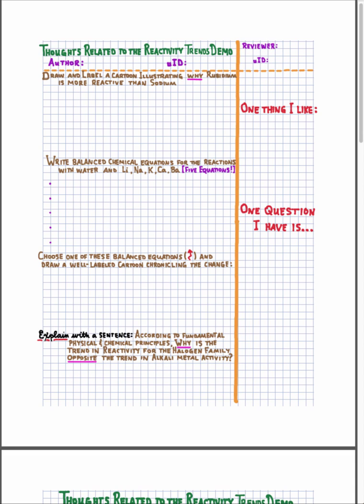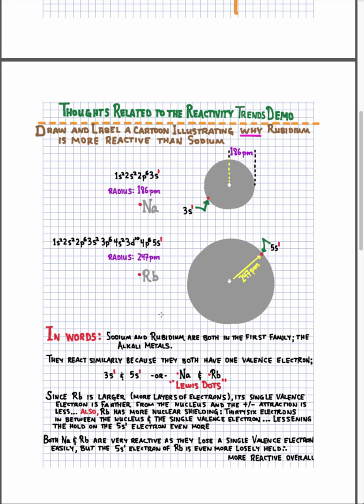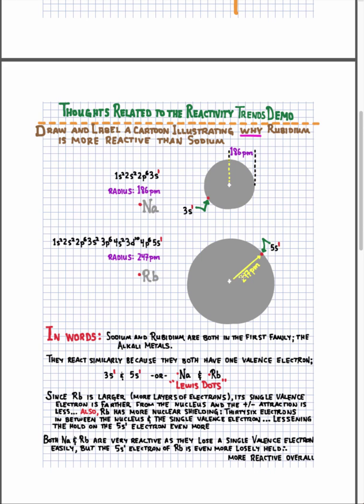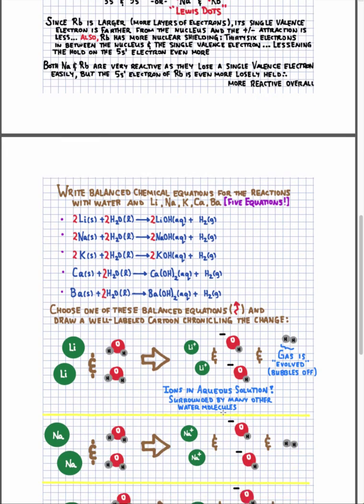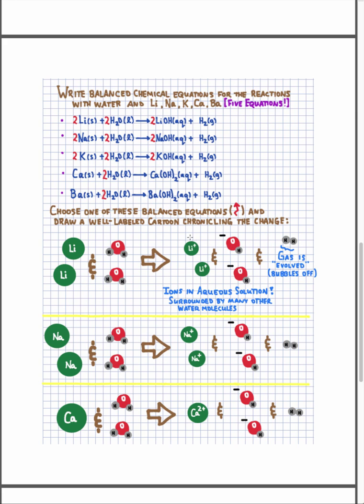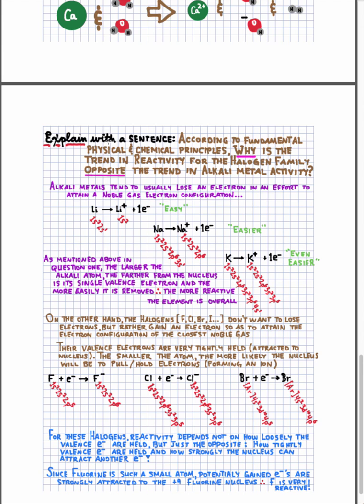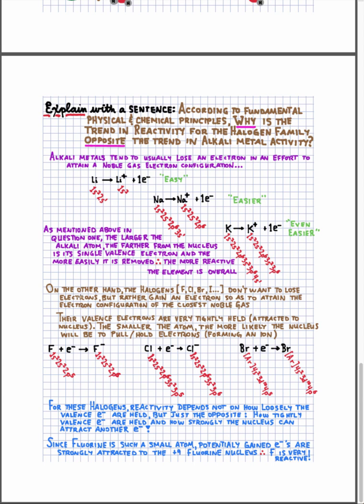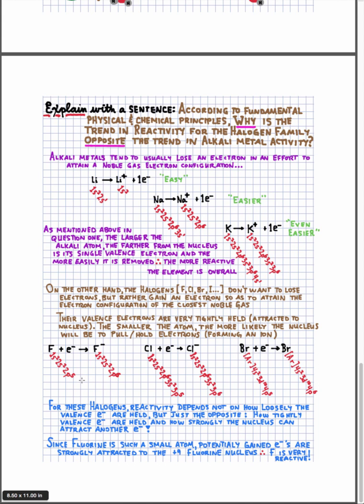Trends in Reactivity